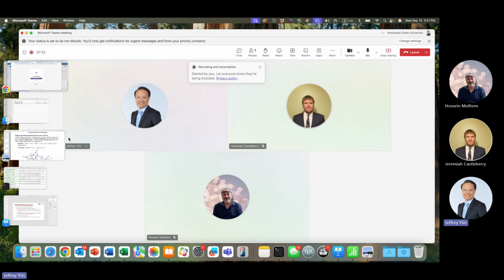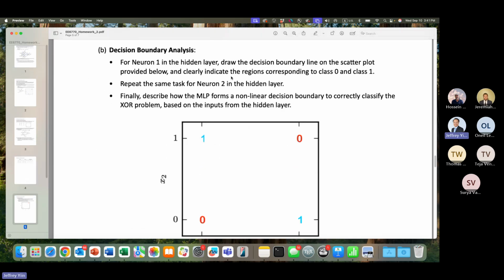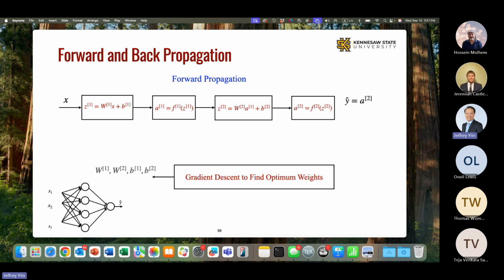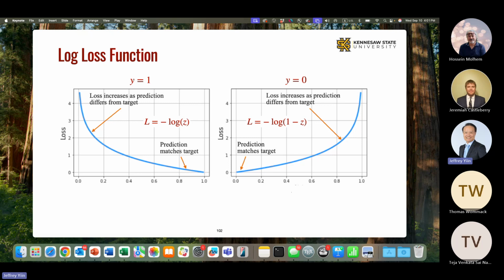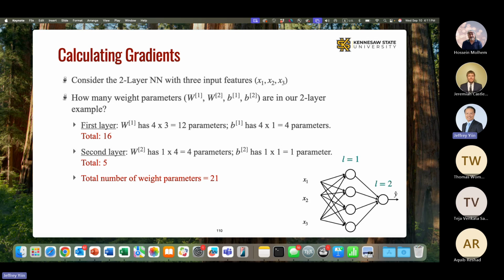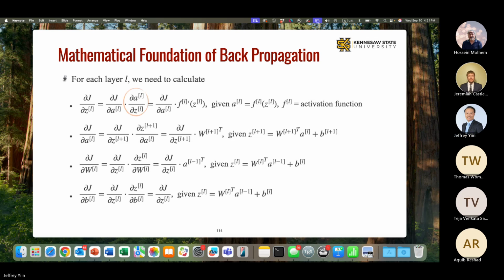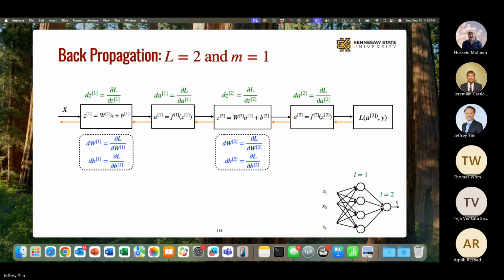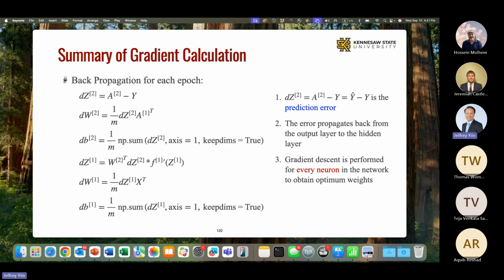Forward Propagation and Back Propagation